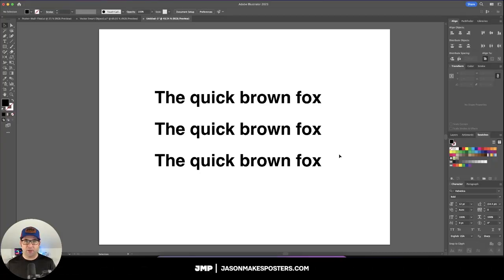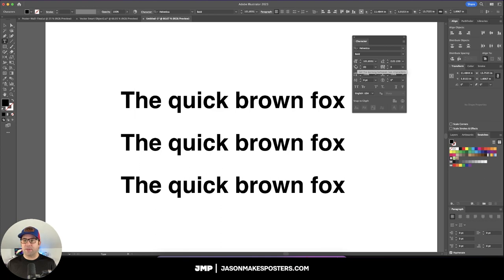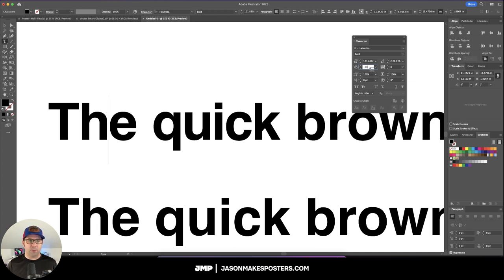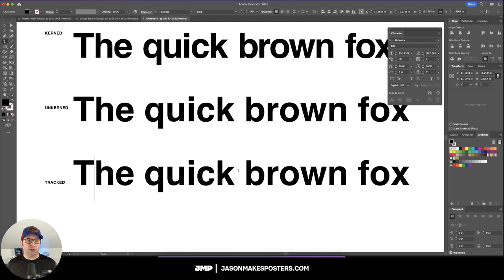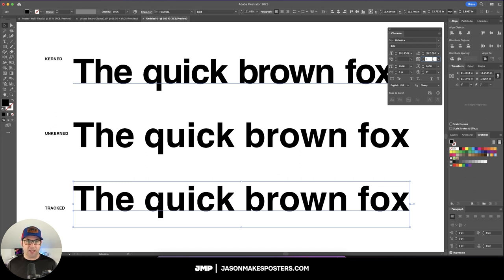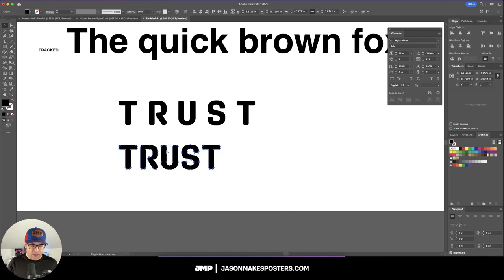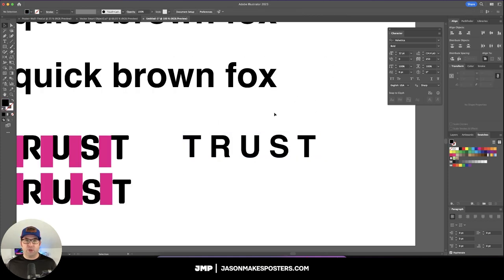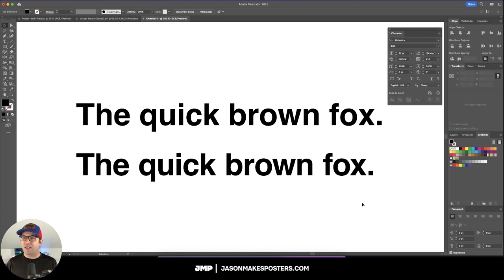Kerning VS Tracking in Adobe Illustrator: 5 Minute Crash Course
Join me in this 5 minute crash course and learn how to kern and track like a design pro!